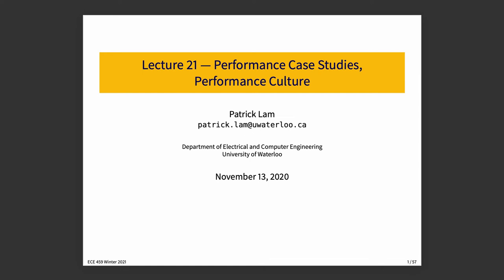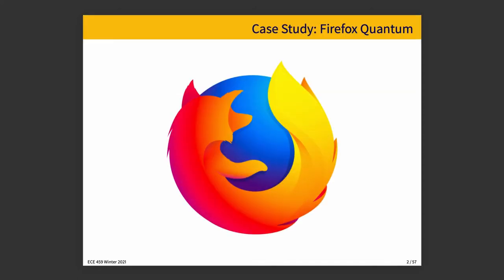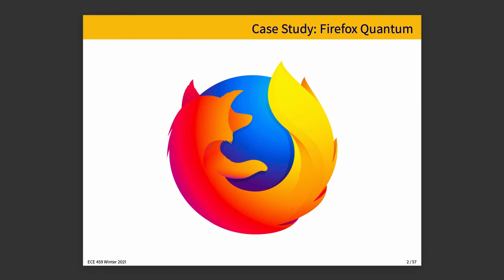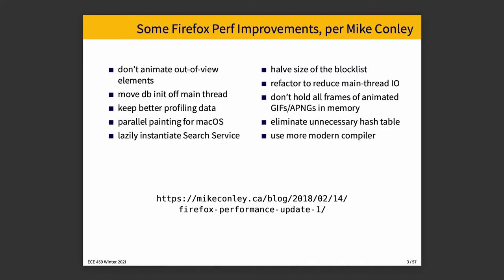ECE 459 Lecture 21: Performance Case Study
A case study on Firefox as a Rust project.